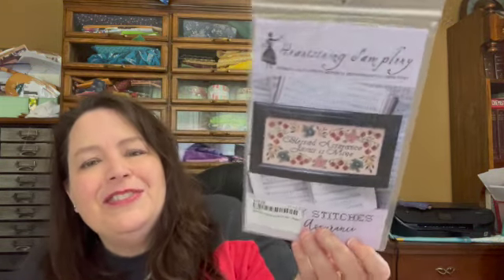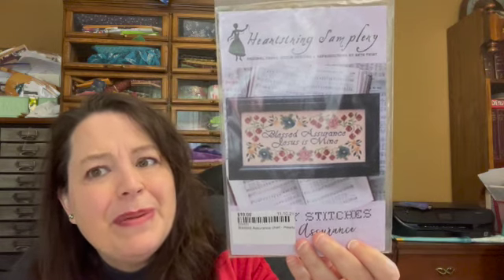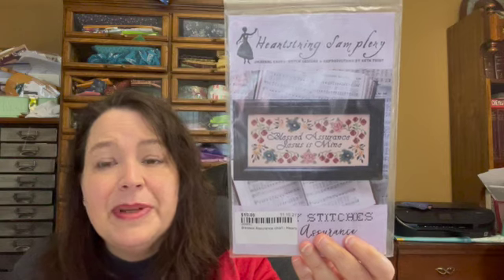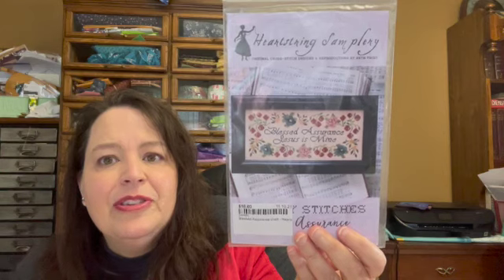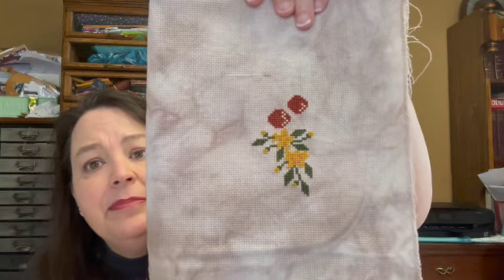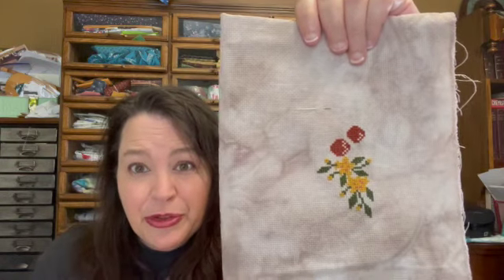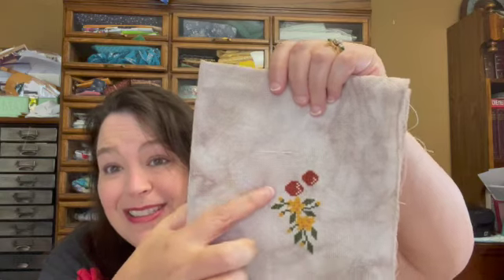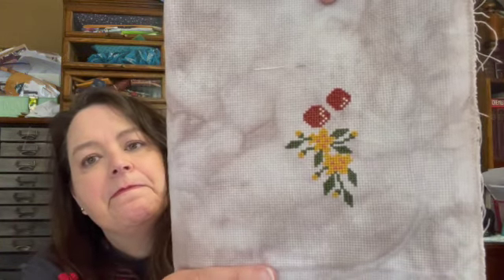Flosstube 69 Mirabilia Update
I access my magazine through Readly.

Buy me a fancy floss.  Thank you!

Princess Elliana Conversion Done by
Kateneyck on Instagram

Gathering Honey:  National Honeybee Day August 20, 2022

FlossTubers Mentioned
Shelley Proverbs3122